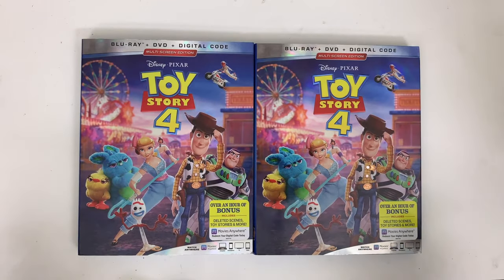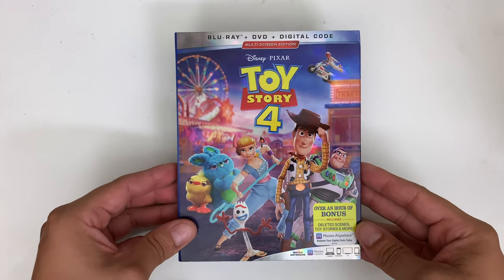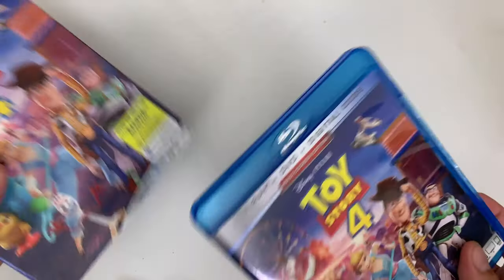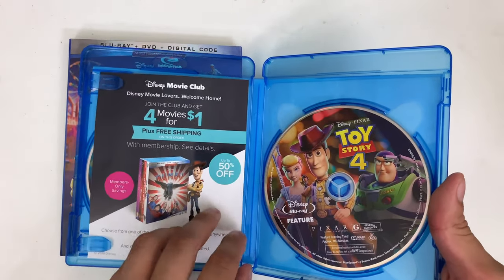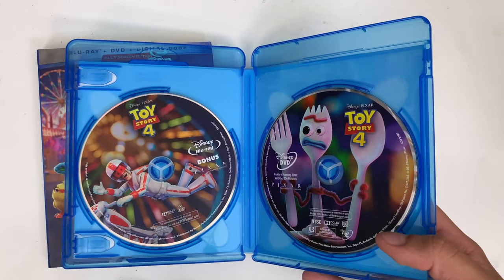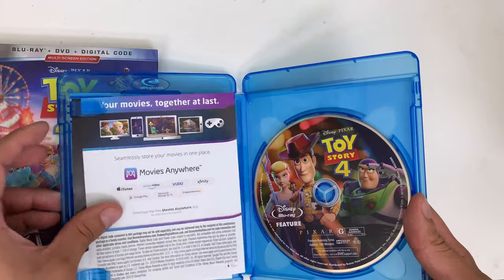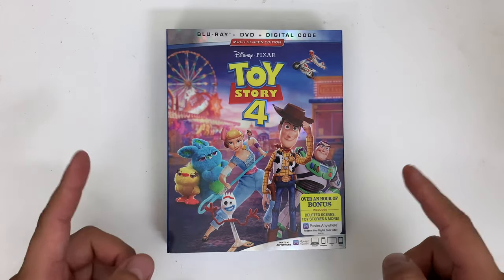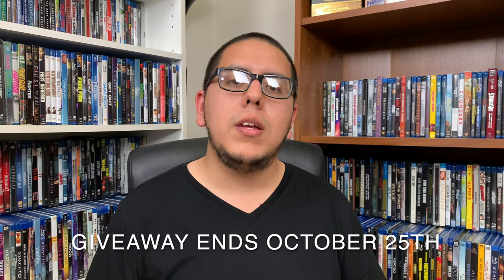Toy Story 4 Blu-ray Unboxing + Giveaway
Enter for a chance to win a Blu-ray copy of Toy Story 4! The film was Directed by Josh Cooley and stars Tom Hanks, Tim Allen, Annie Potts, Tony Hale, Keegan-Michael Key, Jordan Peele, Christina Hendricks and Keanu Reeves.

2. Like the video